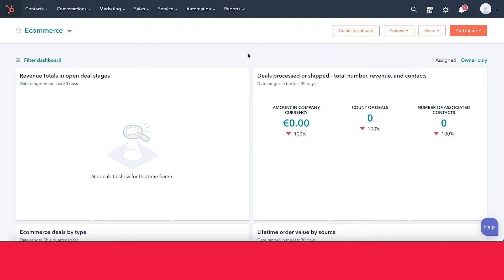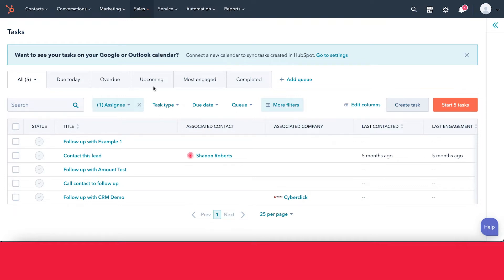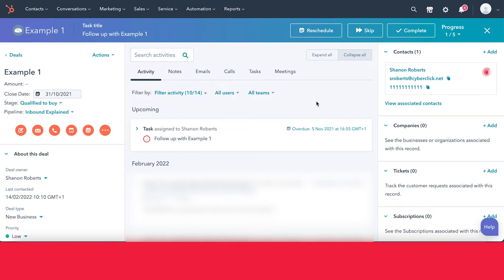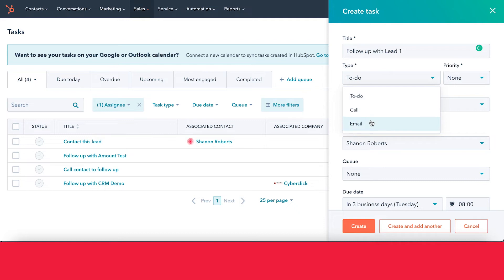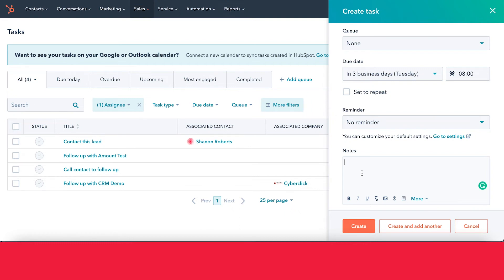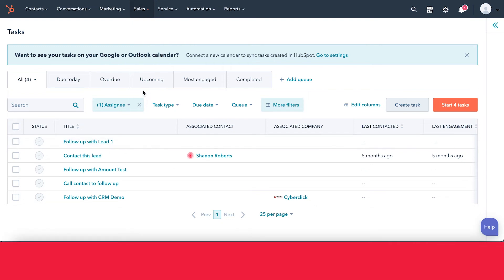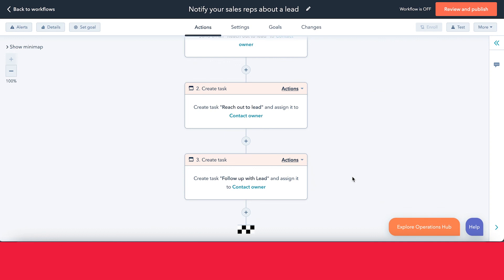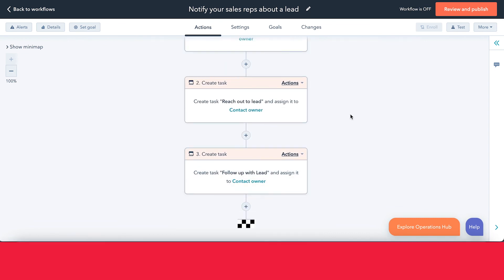HubSpot Tasks Tutorial | How To Use & Create Them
In this HubSpot tutorial we cover everything you need to know about HubSpot's Tasks, how to use them and how to create them. 🟠 Try HubSpot for Free / We help you choose the best HubSpot Plan